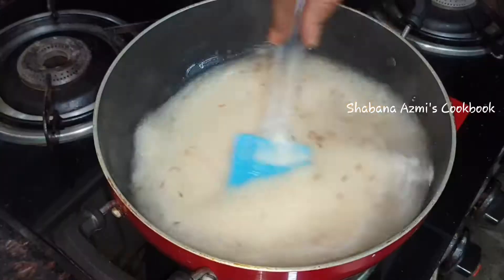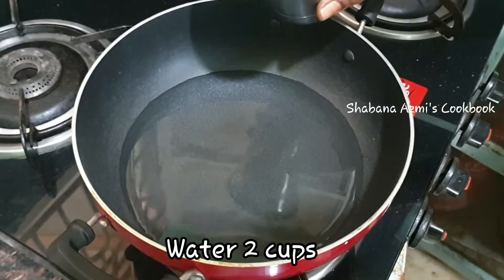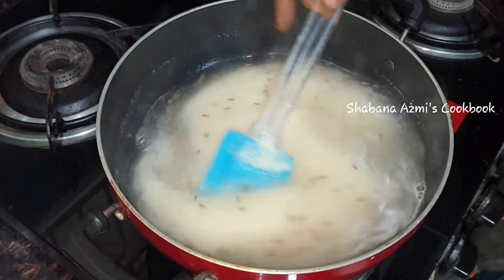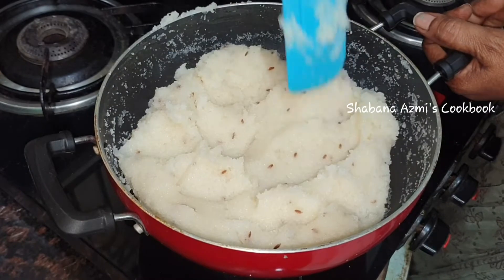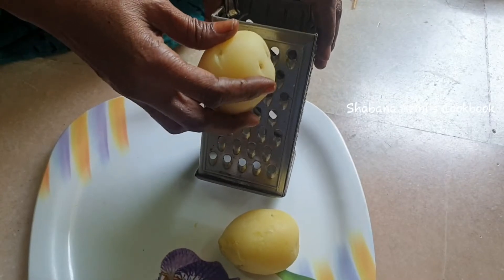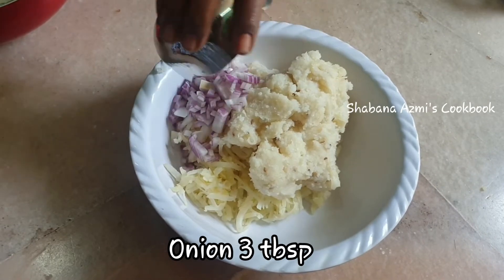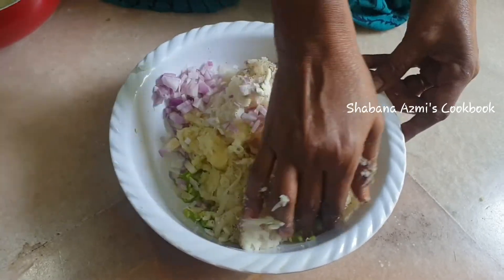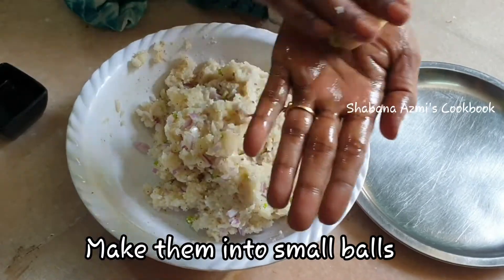బంగాళదుంపతో ఎప్పుడైనా క్రిస్పీగా చిన్న పునుగులు ట్రై చేసారా | Pepper Potato Puffs | Potato balls